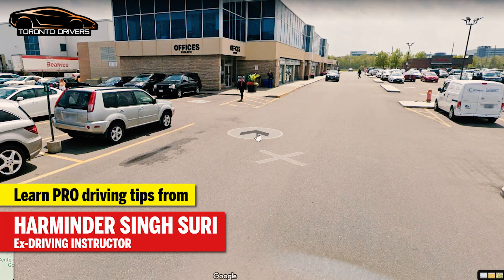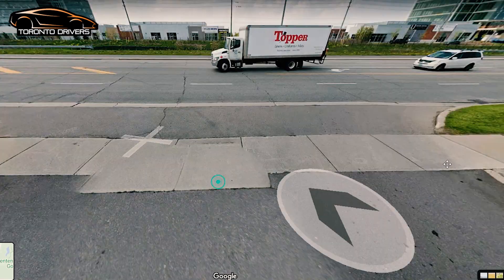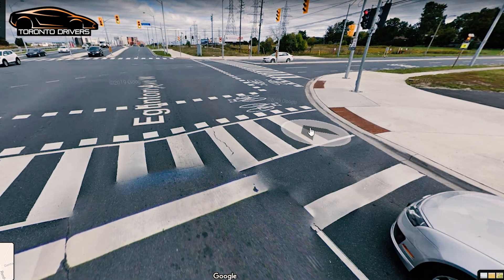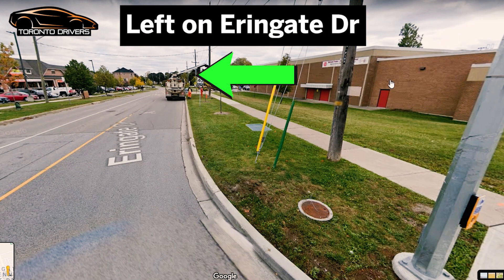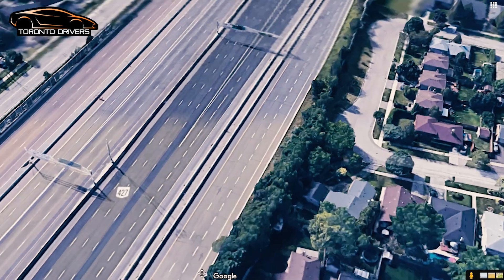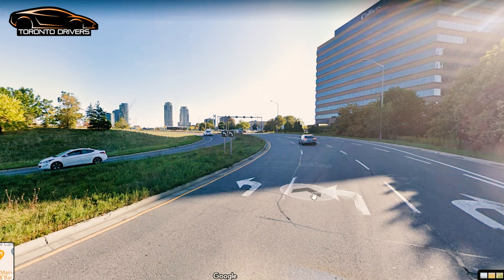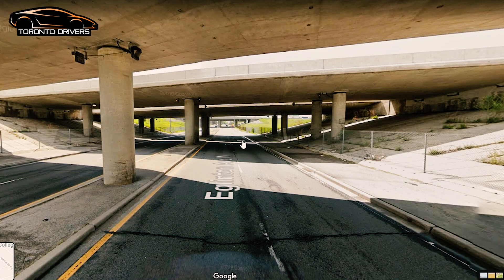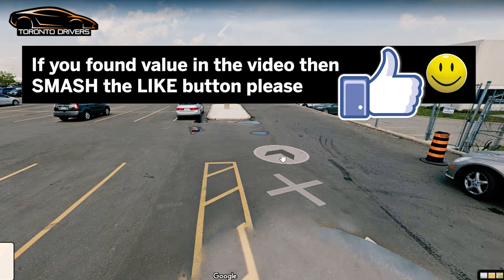Etobicoke G Test ROUTE 2020 ★★ PASS IN THE 1st ATTEMPT ★★ Step By Step ★★ EXPERT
In this video I show you the Etobicoke G Test  Route. The Etobicoke test center is an easy drive test center. I hope you find value in this video as it is made to help you get familiar with the route and avoid many mistakes on the road test. If you think it has changed then please let me know about the changes so that I can make an updated video around the route. Lol!  :)

Checkout my store for Car Accessories: